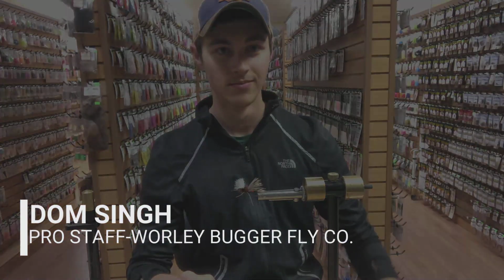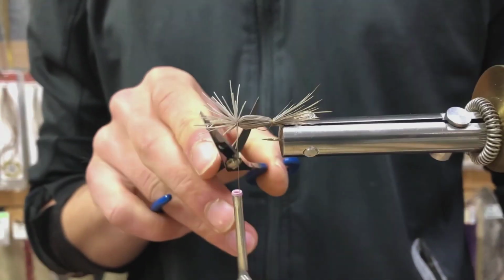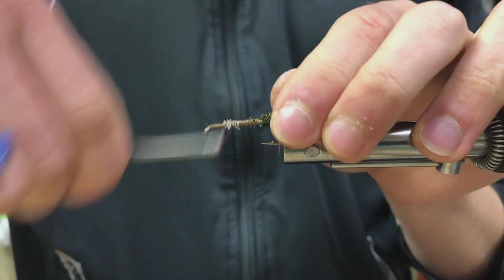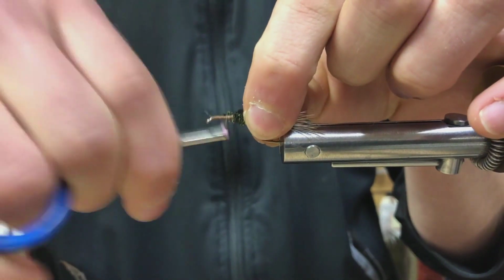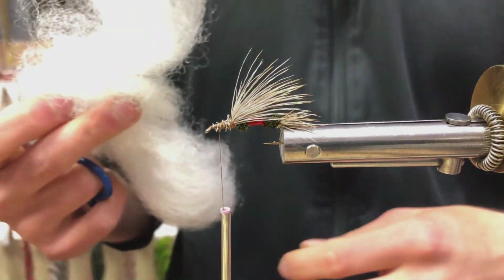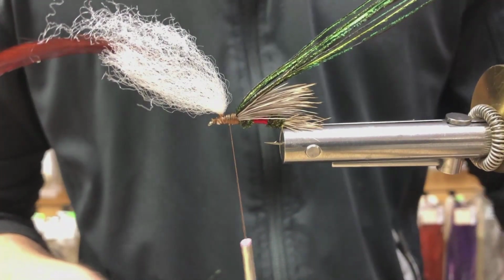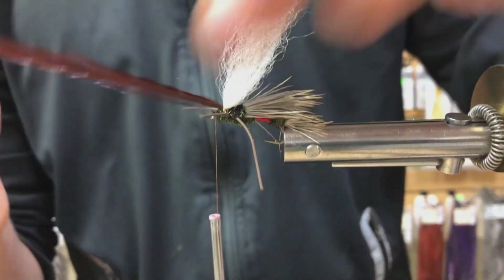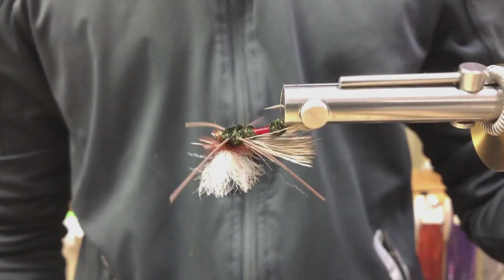Royal PMX-Parachute Madam X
Dom Singh,  Prostaff tyer at WBFC explains and demonstrates how to tie the attractor pattern, the Royal Parachute Madam.  This is a productive fly pattern tied in a variety of sizes and colors.  The Royal color is based on the famous flies, the Royal Coachman and Royal Trude.